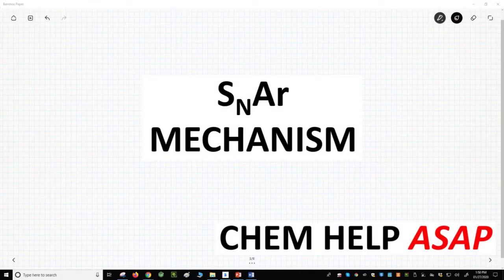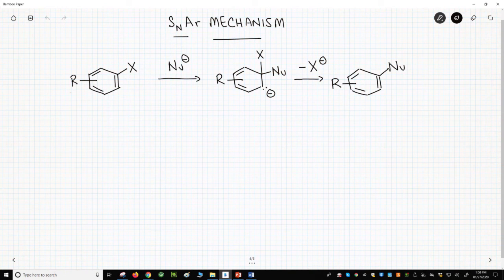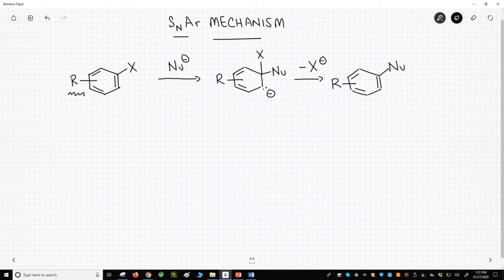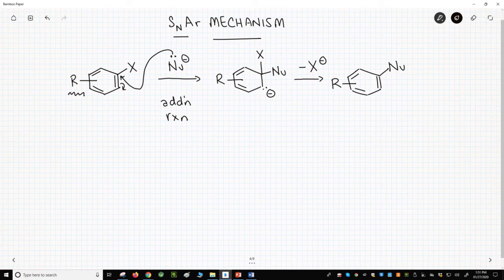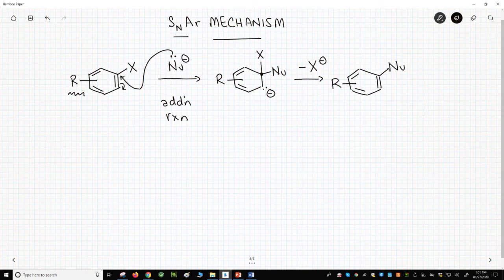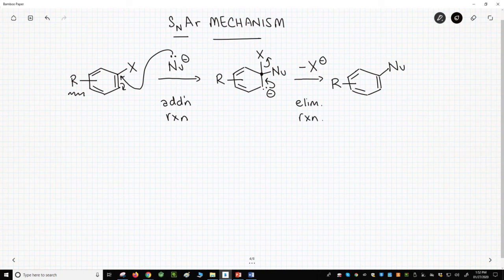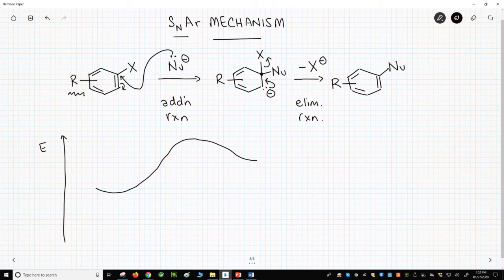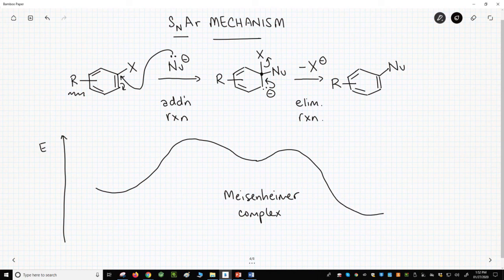SNAr reaction mechanism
Nucleophilic aromatic substitutions, often called NAS or SNAr, start with the attack of a nucleophile onto an halogenated aromatic ring.  Ideally, in order to make the aromatic ring as electrophilic as possible, the aromatic ring will bear one or more electron-withdrawing R-groups (EWGs).  Furthermore, the EWG groups should be positioned either next to or across from the carbon bearing the halogen.  Once the nucleophile attacks, a tetrahedral intermediate, called the Meisenheimer complex, will form.  The electron density in the ring will then eject the halide and restore aromaticity.  This reaction mechanism requires two steps - an addition and an elimination - to give a net substitution product.  The best halogen for this reaction is fluorine, which inductively activates the ring for attack by the nucleophile.